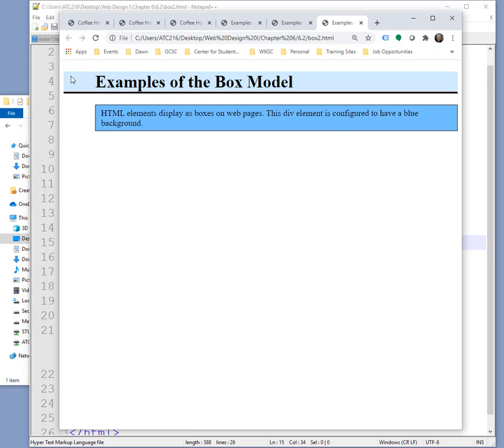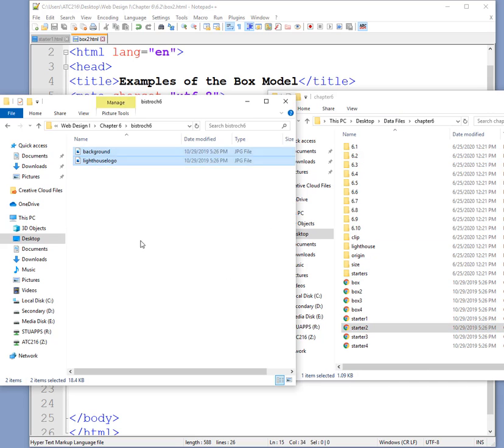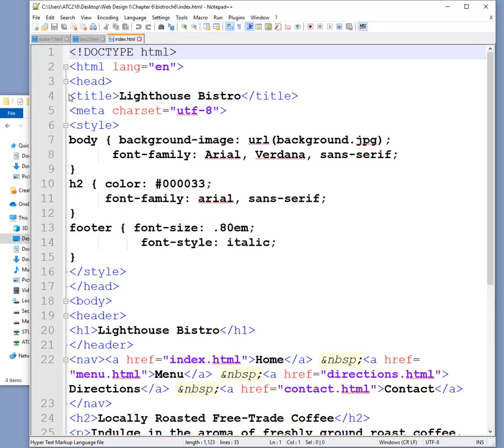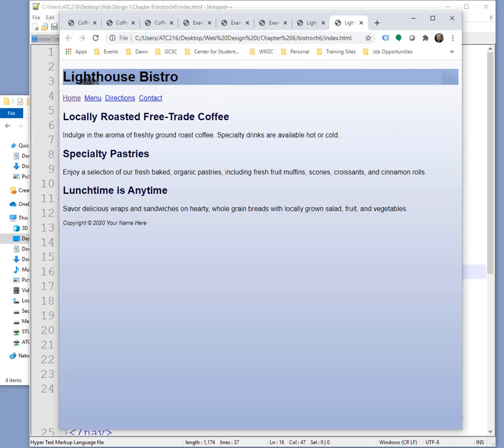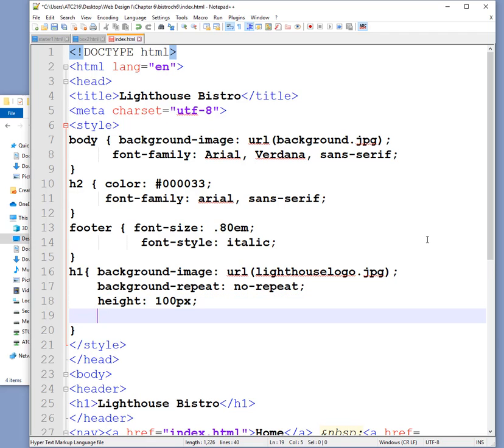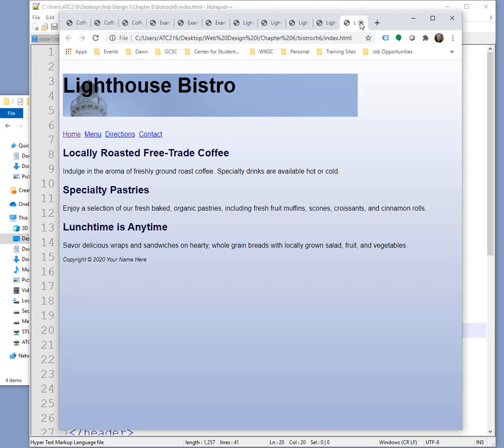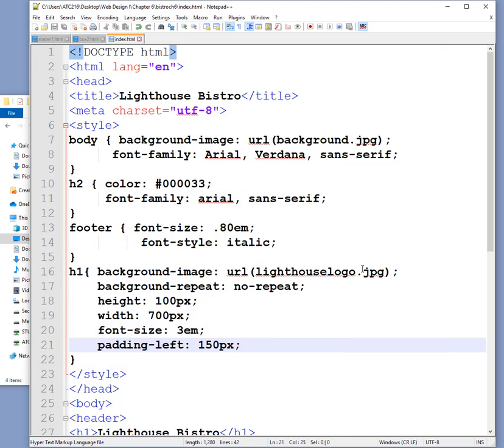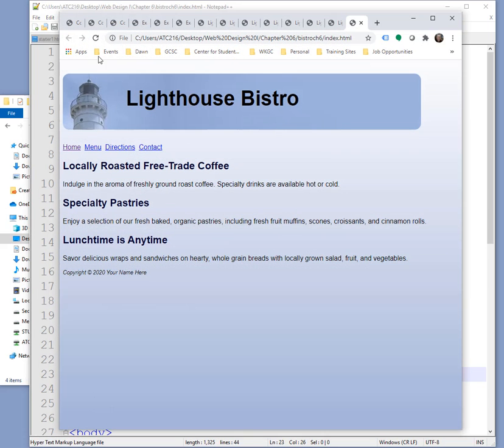DIG2100 Hands on Practice 6.3